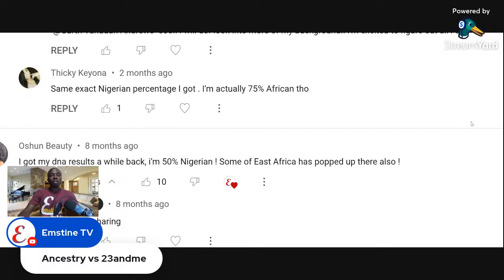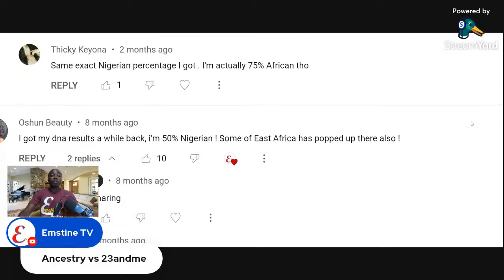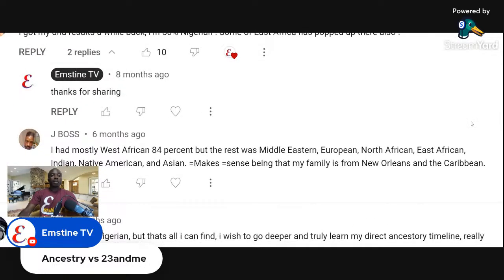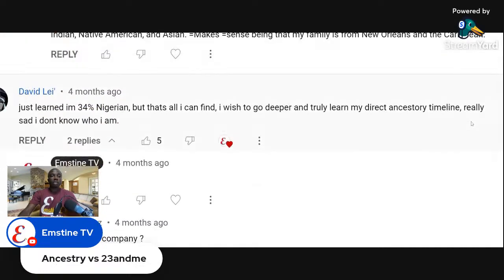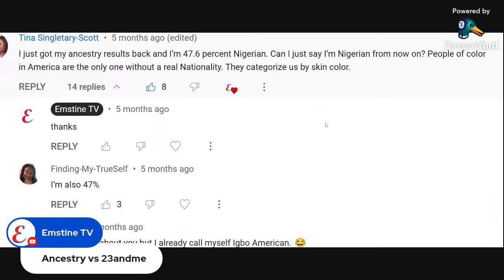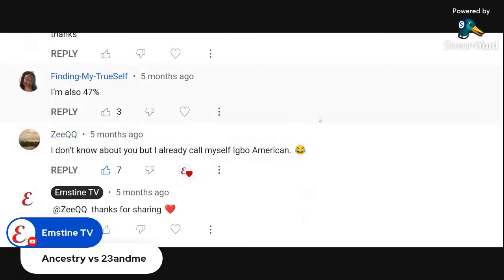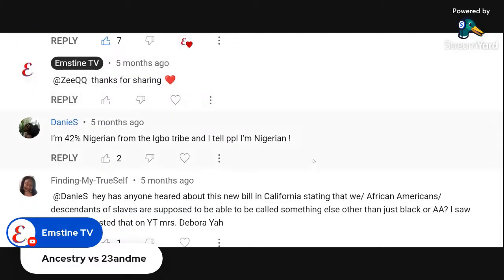Why So Many African Americans Have Nigerian Ancestry DNA Proven By 23andMe vs Ancestry DNA Results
Hello guys welcome back we share with you in this broadcast the reasons why so many African Americans have Nigerian Ancestry DNA proven with 23andMe vs Ancsetry DNA Results. We have gotten a lots of feedback from our previous videos concerning this topic both positive and negative as we have shared it all in this live broadcast.